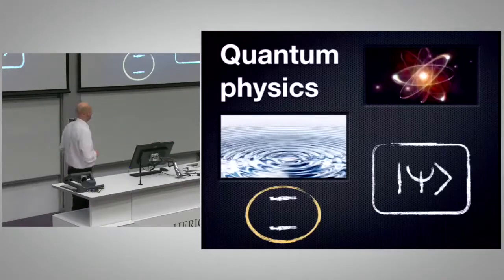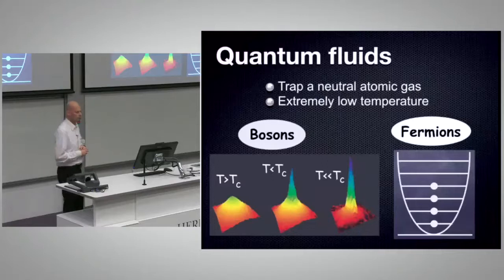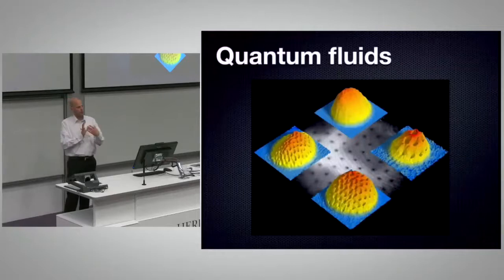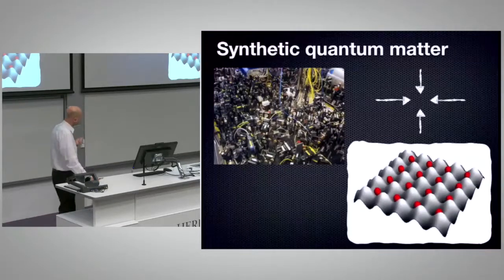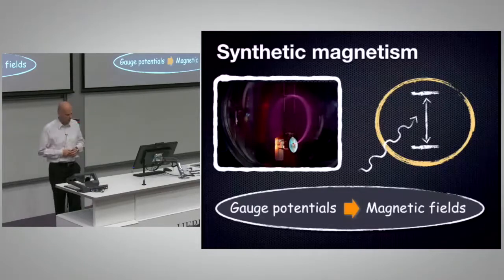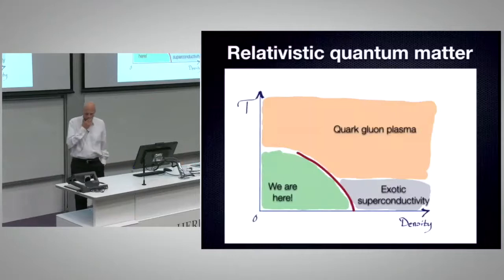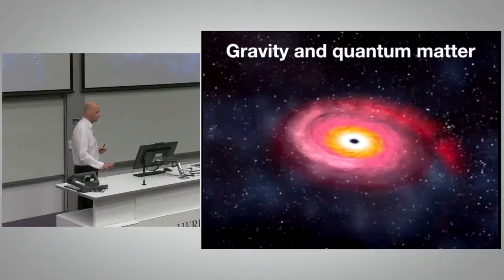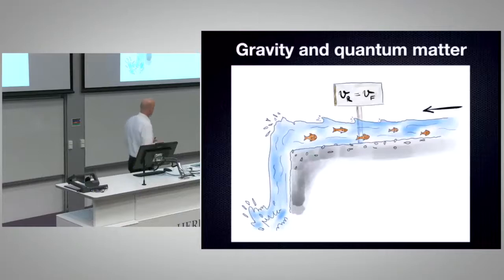Inaugural Lecture by Professor Patrick Öhberg, 29 Nov 2017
Quantum Fluids and the Ultracool Universe

Professor Öhberg asks what quantum fluids can teach us about the universe we live in; taking a journey; starting with quantum physics at near absolute zero temperature, connecting these phenomena to the absolute opposite end of the spectrum and high-energy physics, and finally arriving at the large-scale structure of the universe and cosmology.